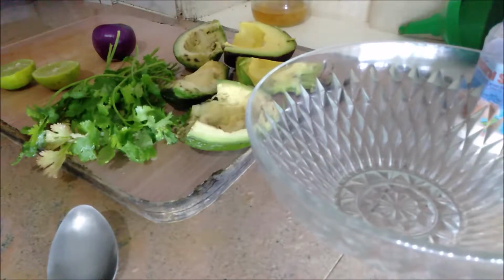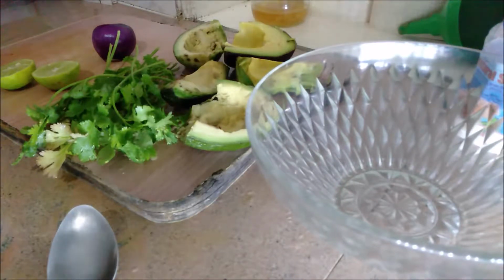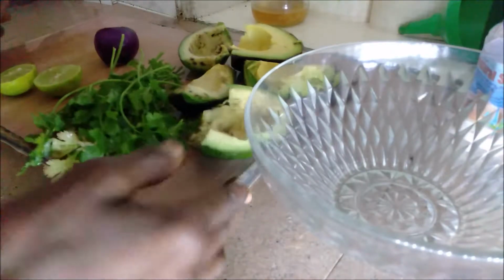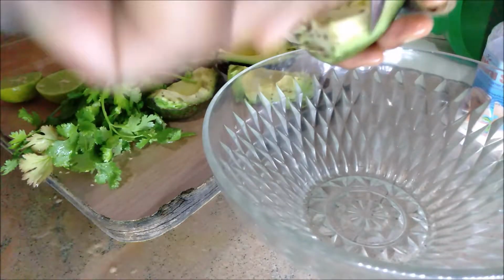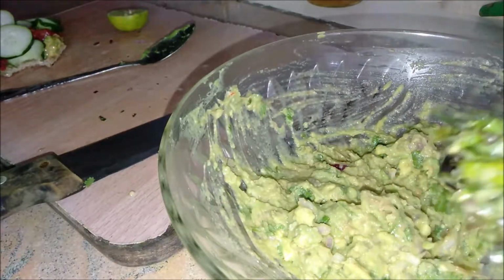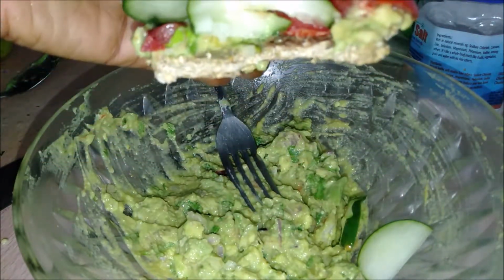Ultimate Guacamole / Review Recipe By Cara Brotman/Markus Rothkranz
Ultimate guacamole is simple recipe only 5 ingredients from the book love on a plate by Cara Brotman and markus Rothkranzs. majority of tte recipes are 5- 6 ingredients and easy to make.